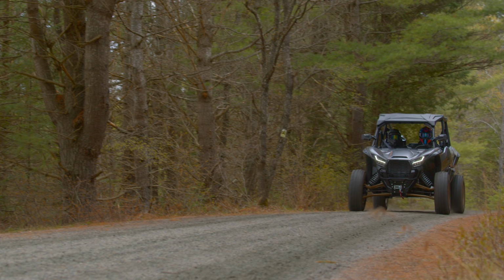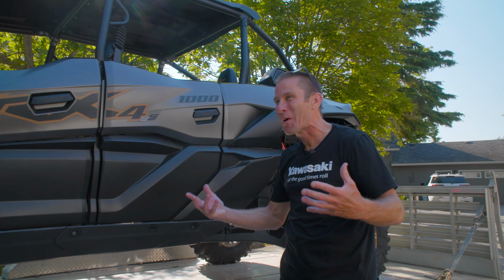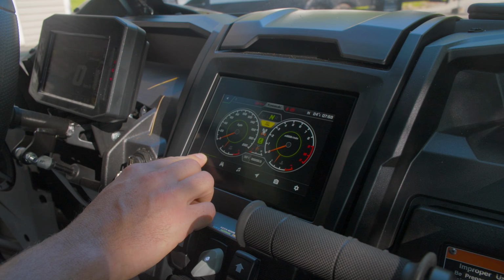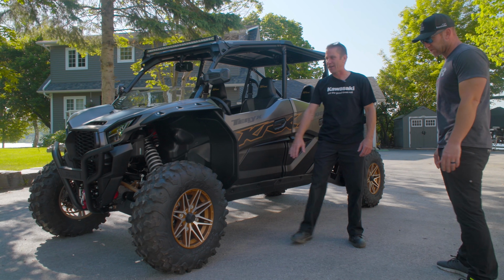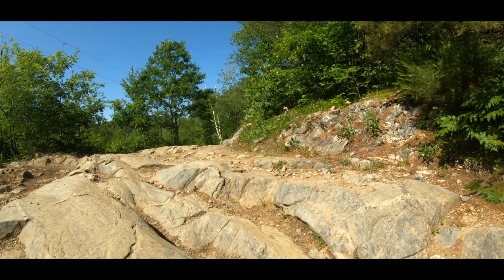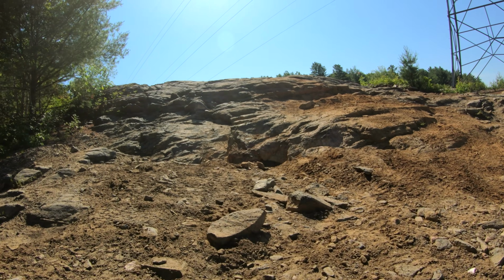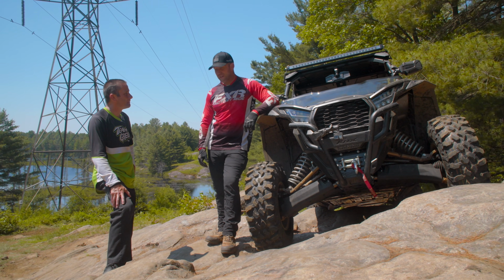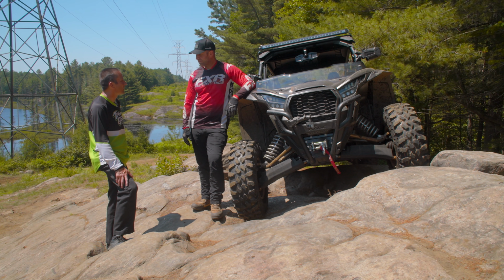Kawasaki Teryx KRX 1000 4 eS SE Durability Test!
AJ meets up with Joel McDonald, from Kawasaki HQ to put our Kawasaki Teryx KRX 4 1000 eS special edition, which has been upgraded with protection and navigation accessories  to the test.  Watch them push the limit to see just how much more capable this specially-equipped KRX 4 is at conquering rugged technical terrain.

WATCH DIRT TRAX TV ON OUR NATIONAL BROADCAST NETWORK
WEEKLY AIRTIMES:

OLN (Canada)

Saturdays @ 8:00 AM ET
Sundays @ 9:00 AM ET

SPORTSMAN CHANNEL (Canada)

Mondays @ 9:00 PM ET
Sundays @ 7:30AM ET
Thursdays @ 1:30 AM ET
Fridays @ 4:00 AM ET

SPORTSMAN CHANNEL (USA)

Mondays @ 8:00 AM ET
Wednesdays @ 11:30 AM ET
Thursdays @ 8:00 PM ET
Thursdays @ 11:00 PM ET